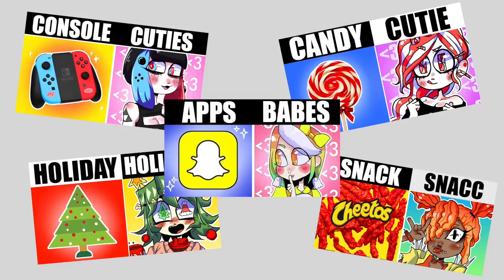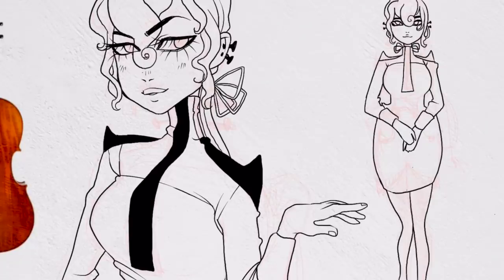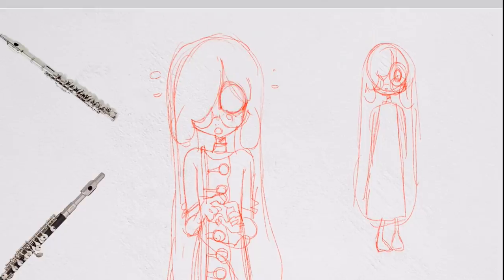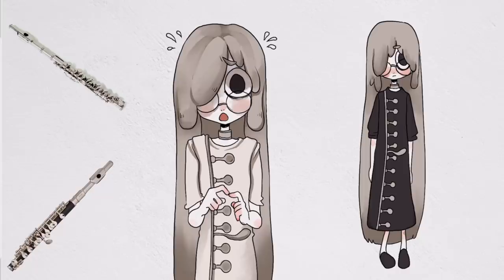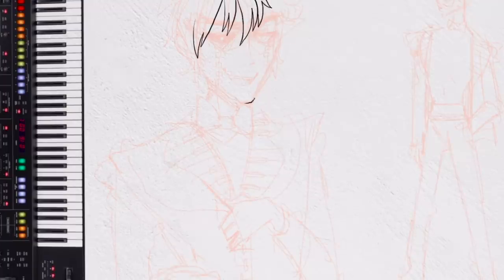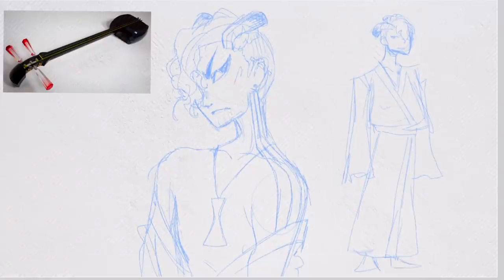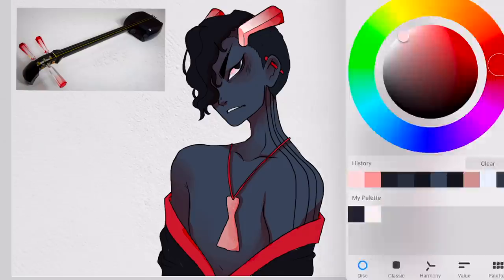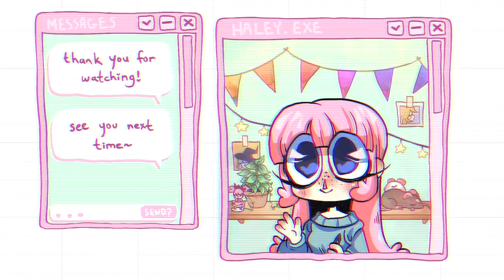IF MUSICAL INSTRUMENTS WERE CUTE CHARACTERS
Today I'm designing characters that are music to your eyes! Or something.